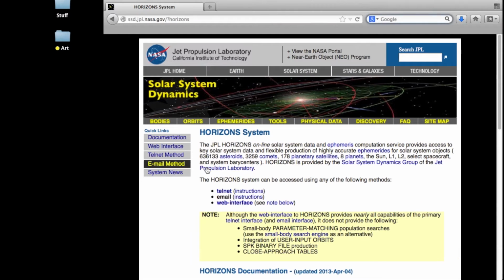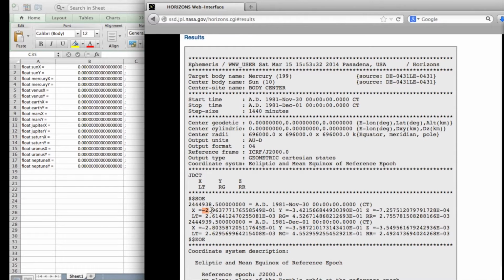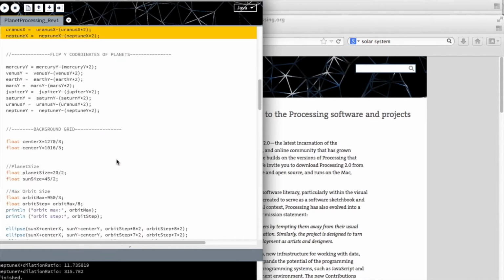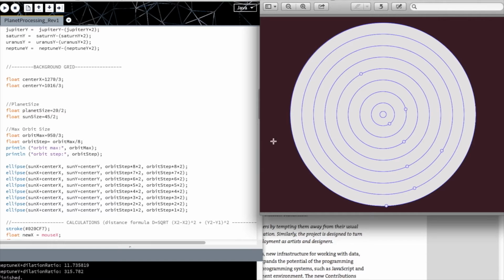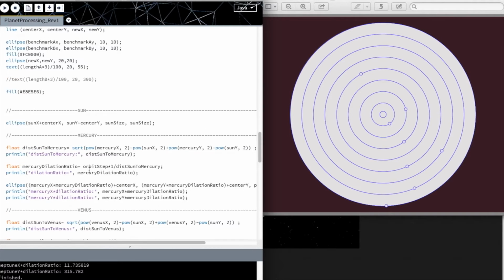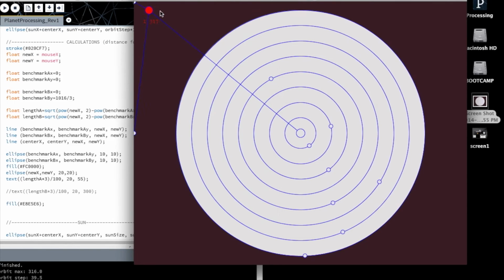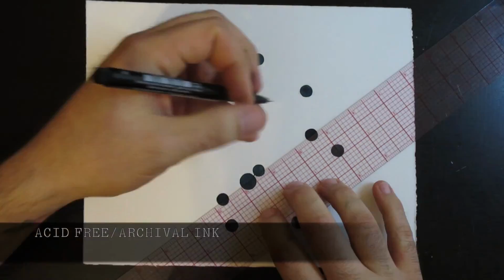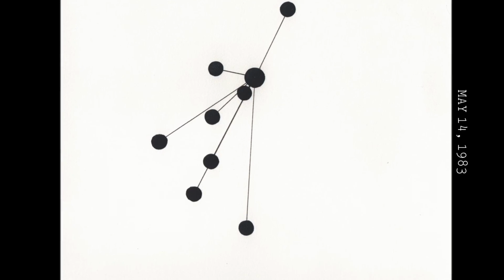Linocut Printmaking Meets Programming - Map of the Solar System print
This video is the design &amp; creation of a printmaking map of the solar system. I use data available from NASA and JPL to write a computer program that plots the location of the planets on any day I choose. Then I created a linoleum relief print that represents this data physically in print.

Print info:
Title: Solar System -- (date varies)
Paper: 8"x10" Rives BFK.
Ink: Gamblin relief ink  - "Portland Intense Black" &amp; "Prussian Blue"

Artwork by Graham Stephens, 2014.